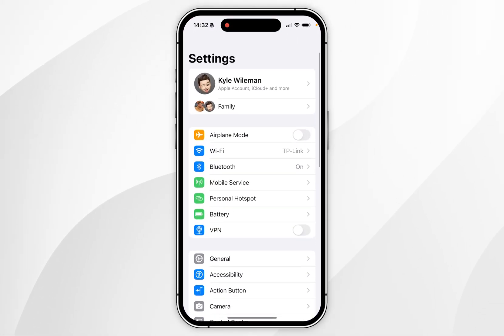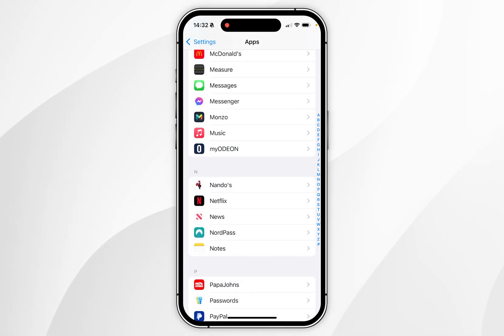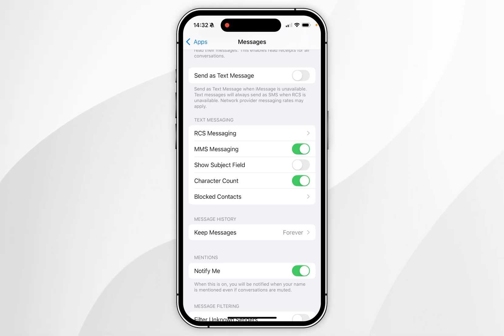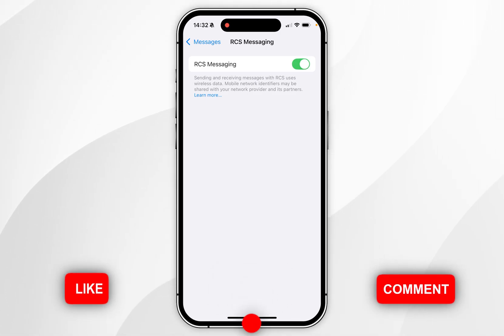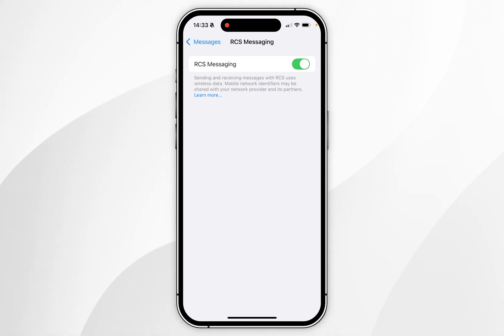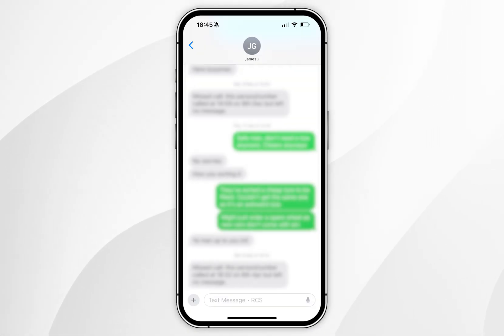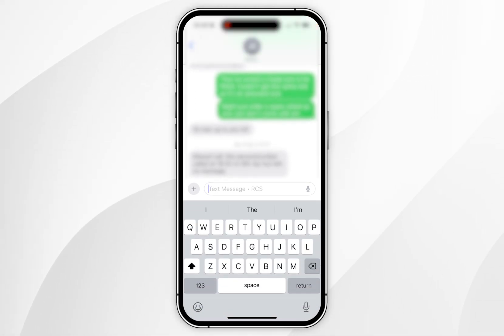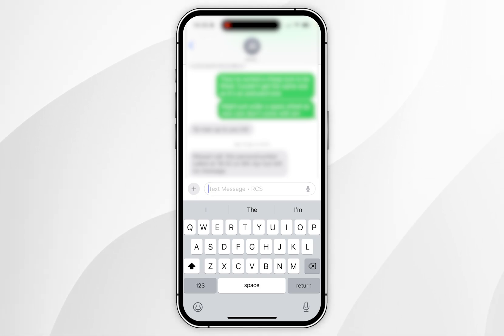How To Enable RCS Messaging On iPhone | Easy Guide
Today, you will successfully learn how to enable or disable RCS (Rich Communication Services) on your iPhone. Using RCS on iPhone enhances messaging with features like read receipts, typing indicators, and high-quality media sharing. It supports more interactive, secure, and reliable conversations, making it a richer alternative to SMS, especially for group chats.